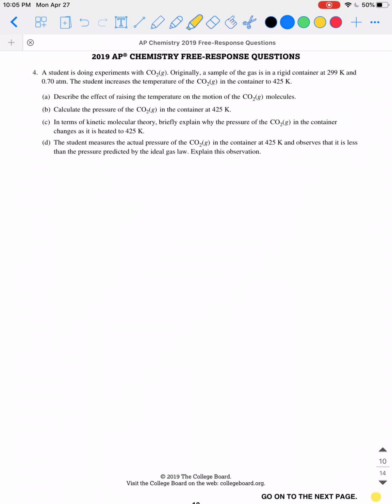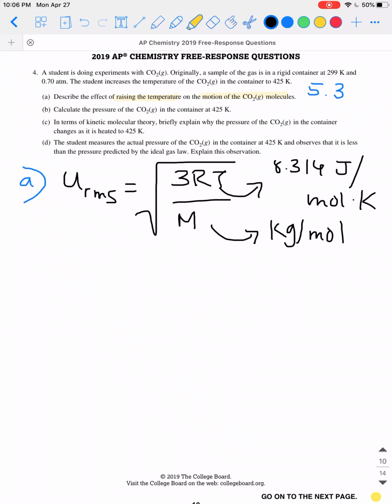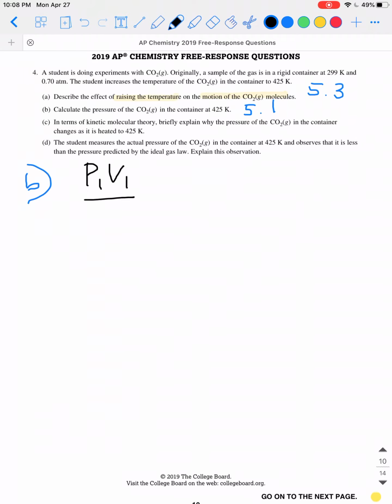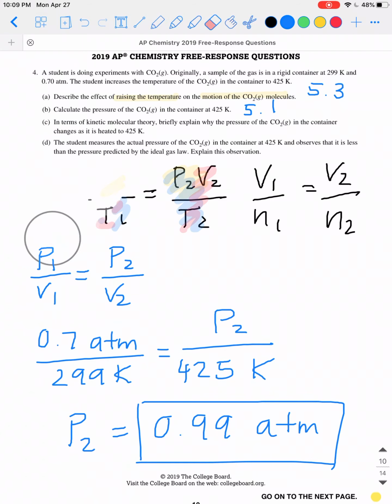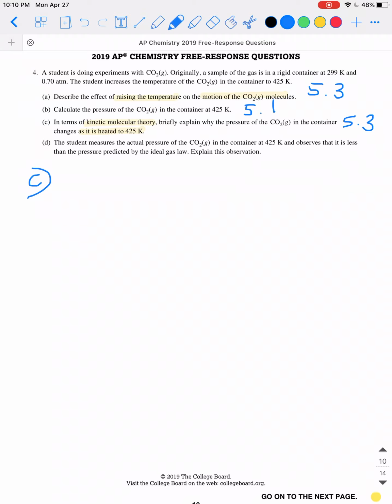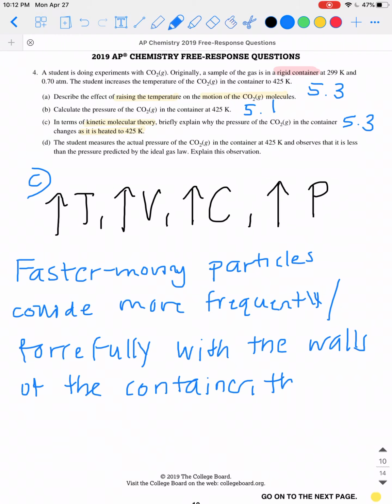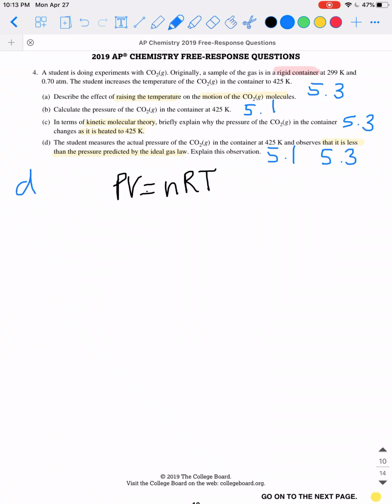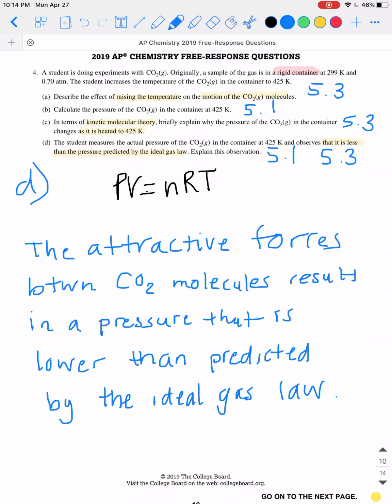AP Chemistry 2019 Free Response Question 4